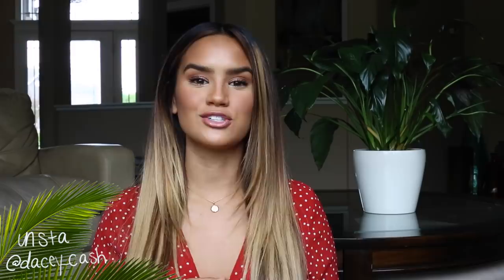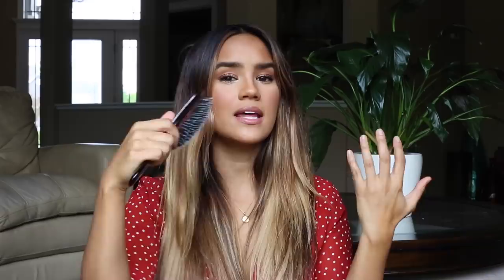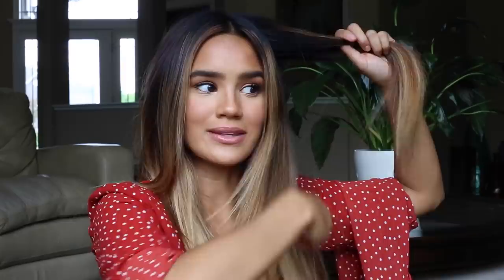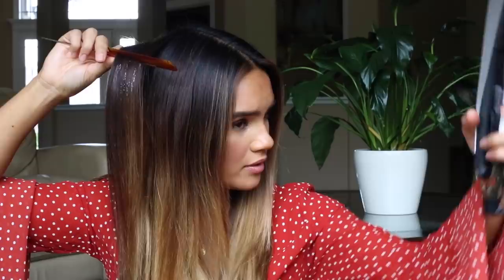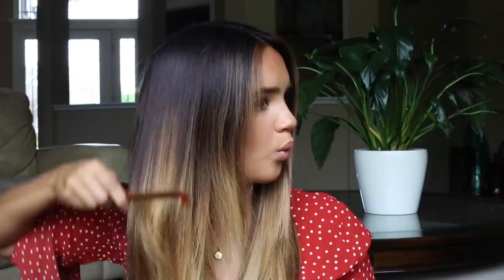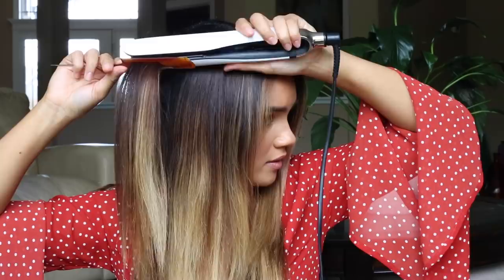ULTIMATE SLEEK STRAIGHT HAIR TUTORIAL! | DACEY CASH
‣ Hey guys! This is a tutorial on how to get suuuuuper straight, sleek and shiny hair! If you watched my May Favorites video, then you already know about how I told you I accidentally screwed up a foil when I was highlighting my hair - here it is in all of it’s glory ;) I fixed it shortly after filming this tutorial, haha. I went to Miami last month with John Frieda and when Glen did my hair it changed MY LIFE! I didn’t even know that I could get my hair to look this straight and sleek with zero frizz. I’m so excited to share this tutorial with you! :)

‣ Illuminating Primer
‣ Contour Powder
‣ Bronzing Powder
‣ Brow Pencil
‣ Brow Gel
‣ Eyeliner Pencil
‣ Lip Pencil
‣ Lip Color